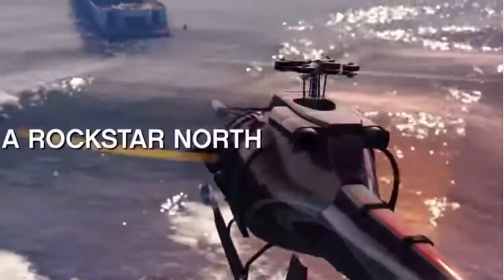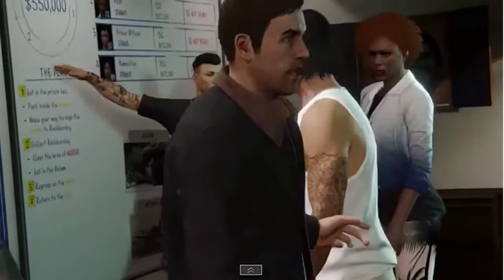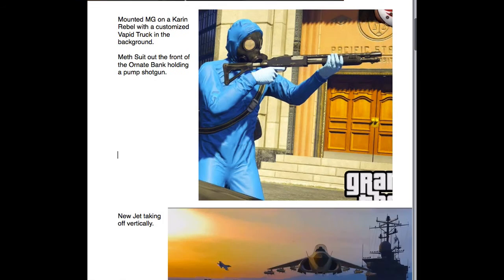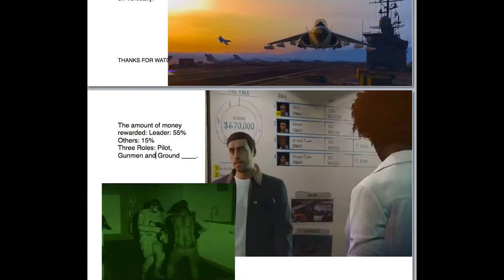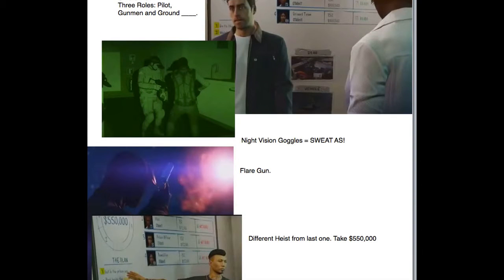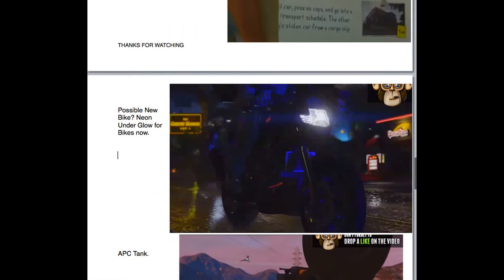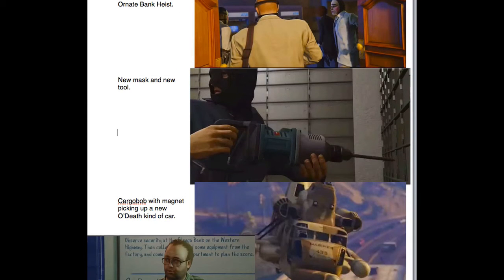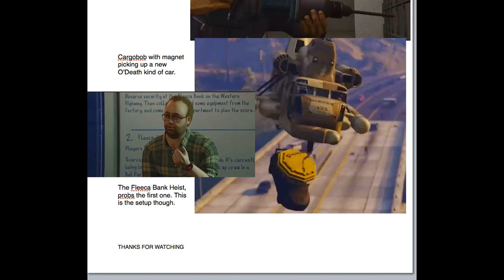GTA 5 Heists Trailer Examination